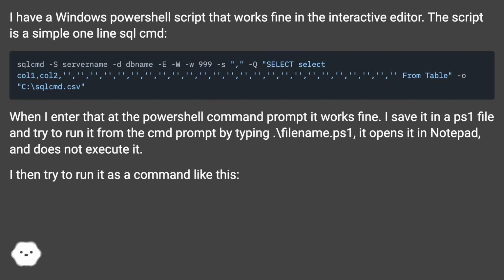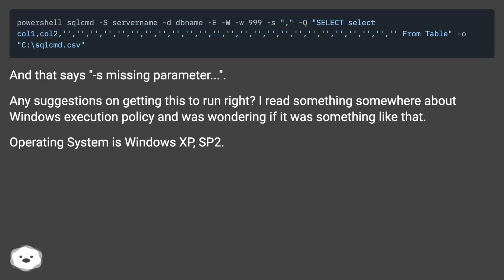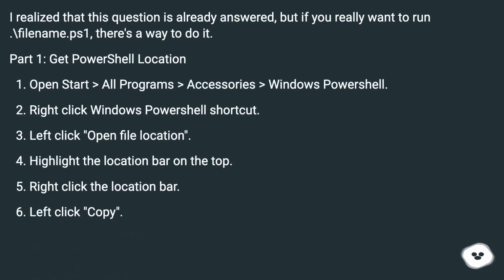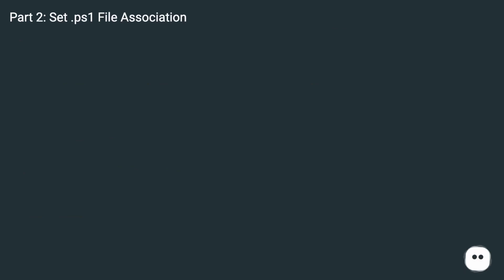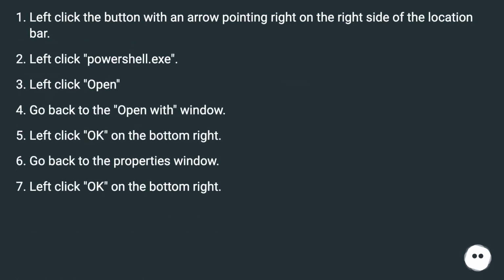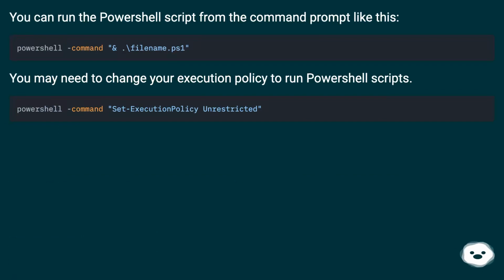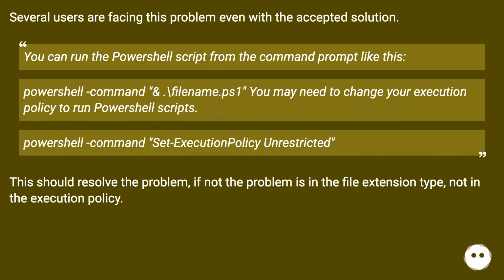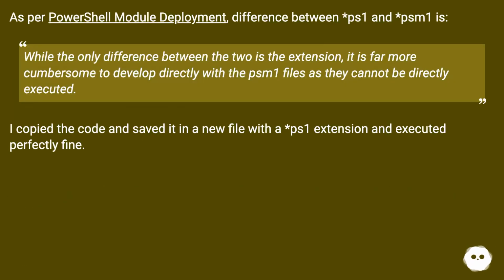Running Windows Powershell Scripts simply opens it in the editor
Chapters
00:00 Running Windows Powershell Scripts Simply Opens It In The Editor
01:00 Answer 1 Score 13
01:30 Answer 2 Score 9
03:04 Accepted Answer Score 6
03:27 Answer 4 Score 0
04:16 Thank you